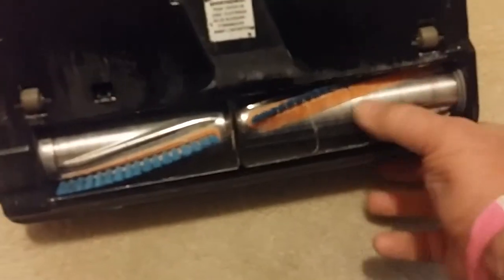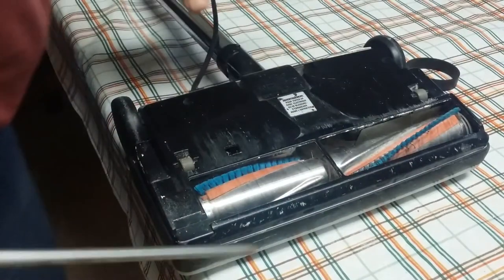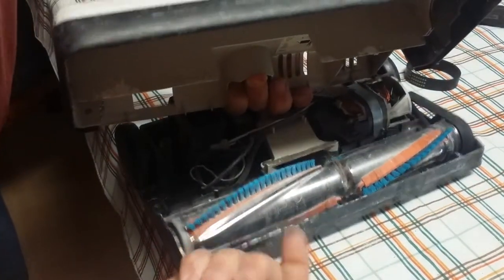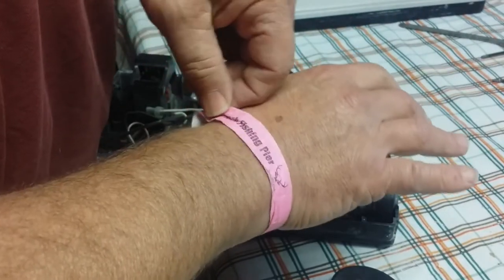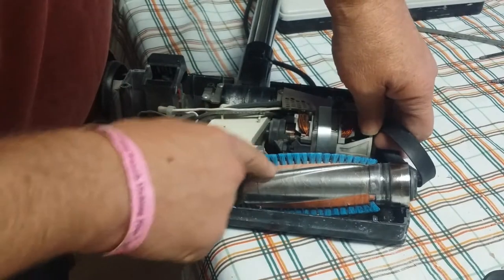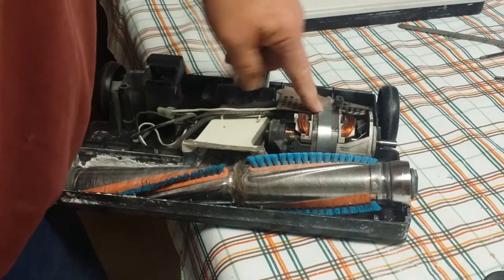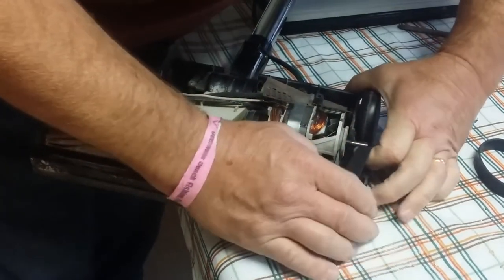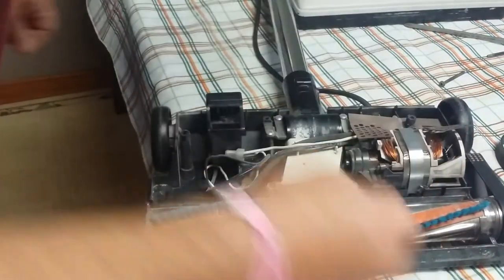Beam Vacuum Power head Not Spinning - Belt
Wrenchgear here. Here's a quick video on replacing a belt in a Beam Central Vacuum Power Head. Easy and cheap.